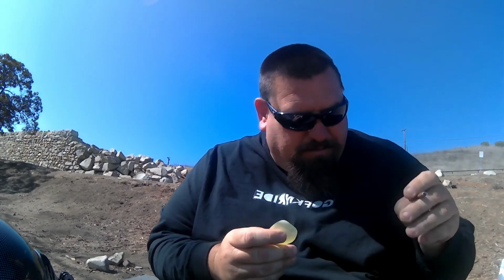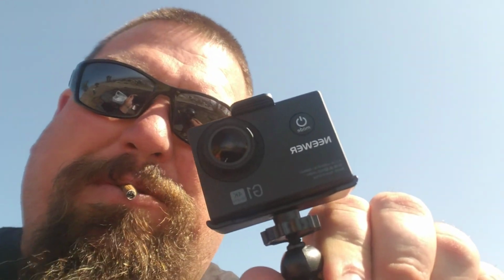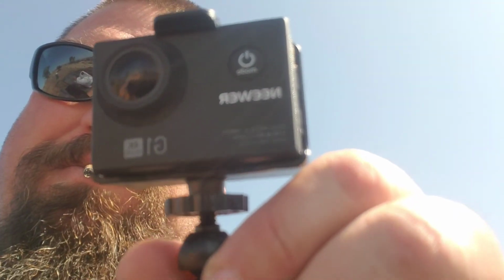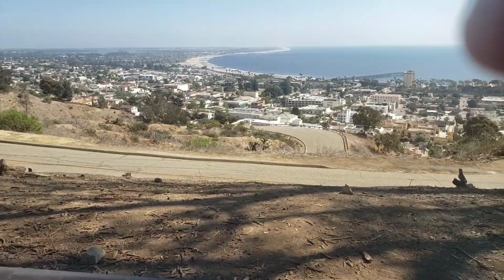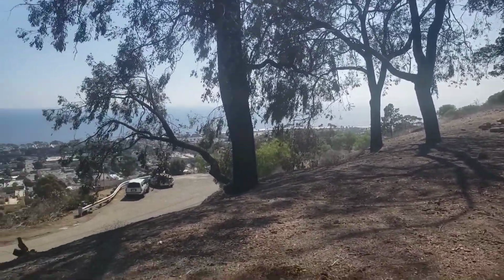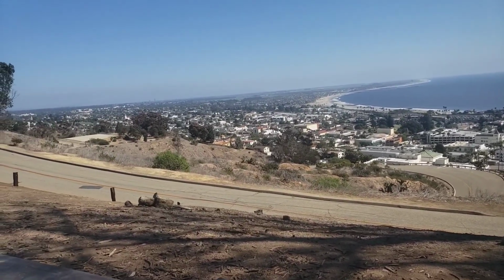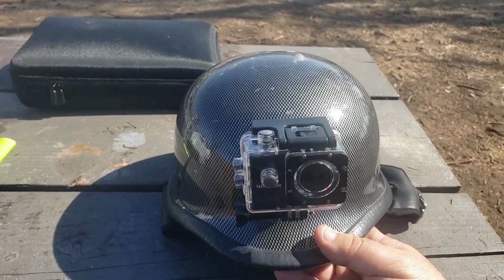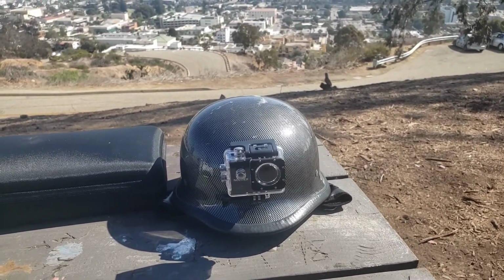CHEAP MOTOVLOG CAMERA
I bought a cheap Amazon motovlog camera to try out. We go for a ride around Ventura to Grants cross park. setting up and demo the new camera. We